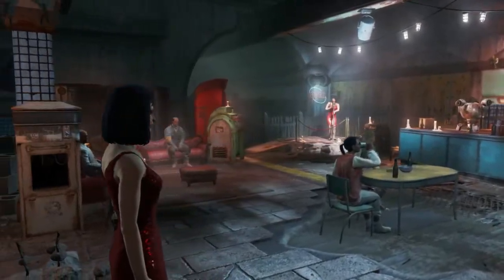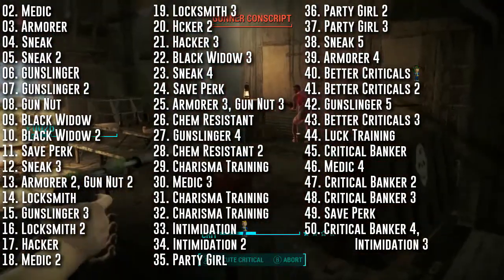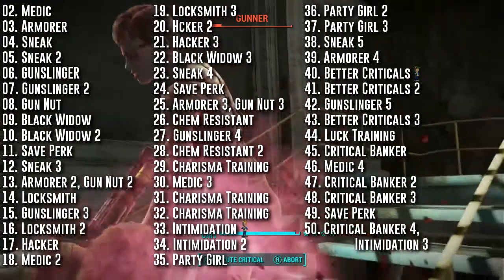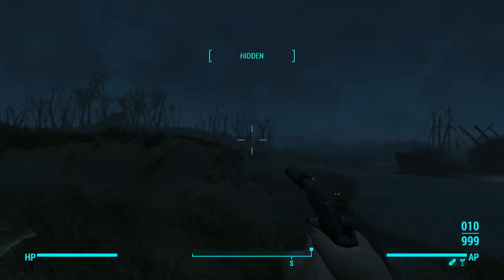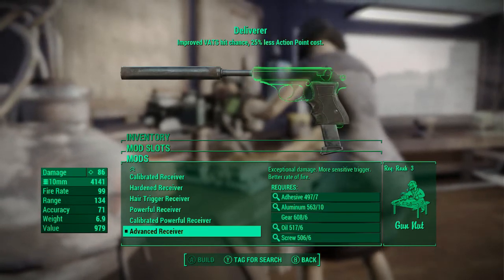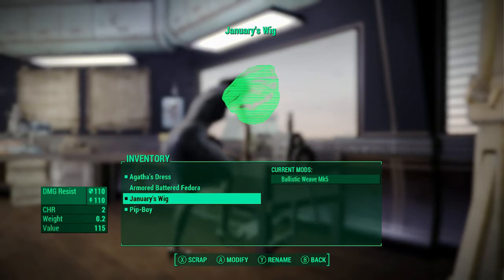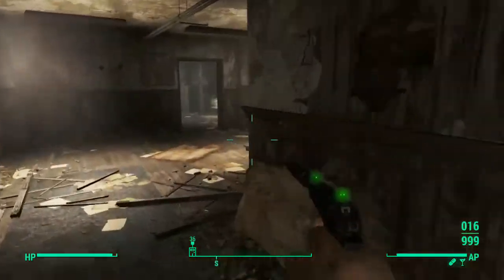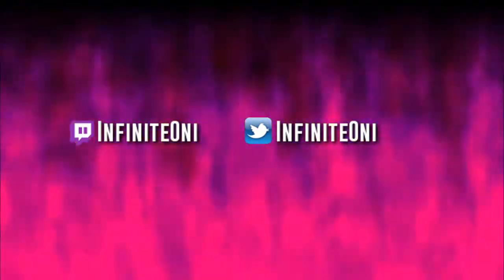The Black Widow | An Infinite Oni Fallout 4 Character Build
Black Widow is a common name for women who exploit men to their advantage, often to the point of exhaustion. It's derived from the mating behavior of Latrodectus hesperus, where the black widow female will often eat the male after copulation, unless it manages to escape.

S.P.E.C.I.A.L. Stats - 0:26
Perks - 0:49
Combat Demonstrations - 3:52
Gear - 6:32
Backstory - 9:28

Special thanks to SpeRare from Twitch, for providing me with VEGAS Pro 14.0, allowing me to make these videos in the format they're in today.